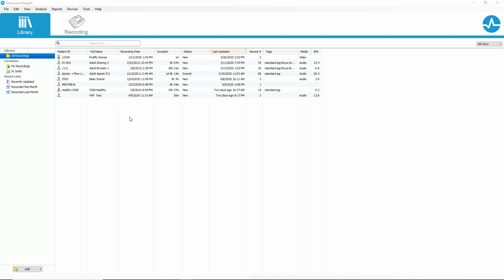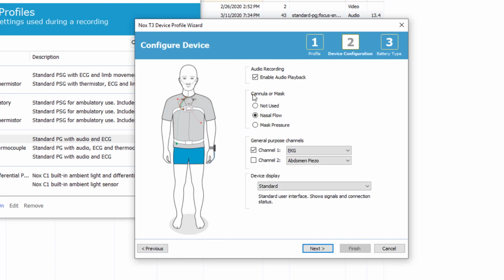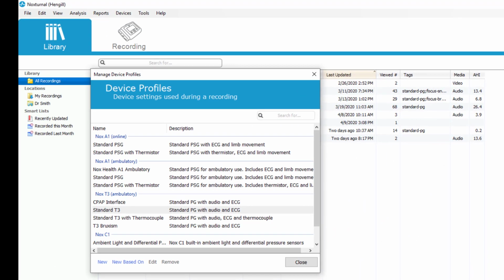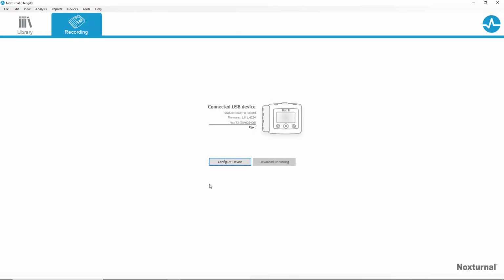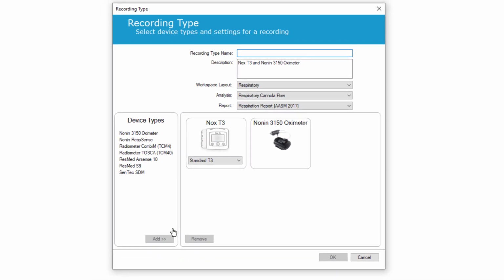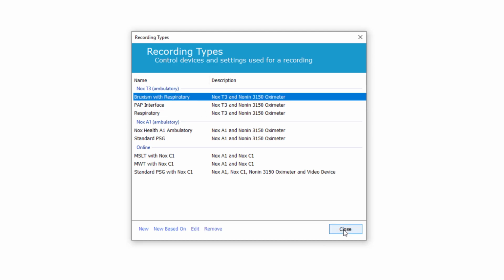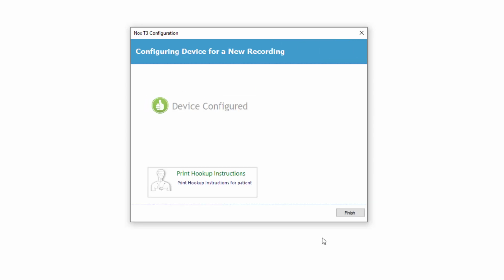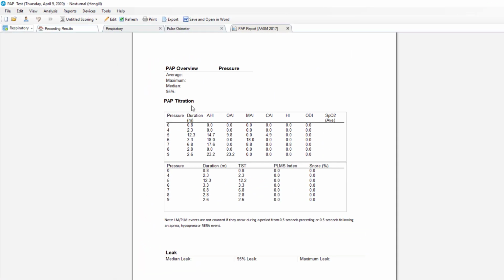Interfacing CPAP with the Nox T3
Instruction video on how interfacing a CPAP with the Nox T3 is done in Noxturnal